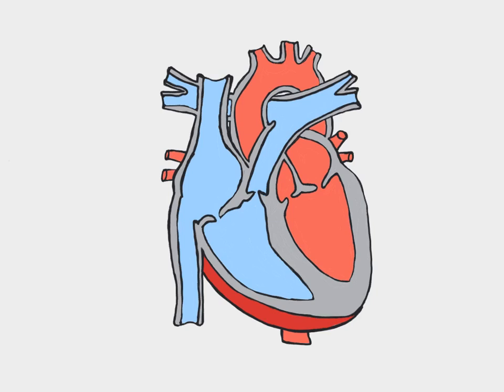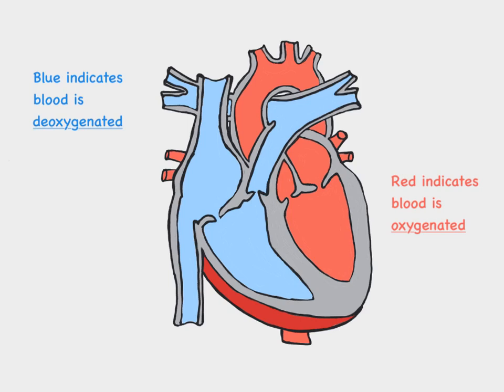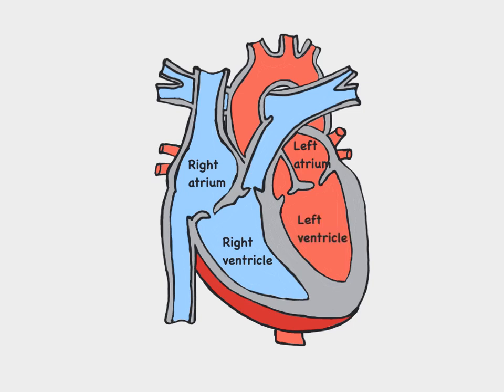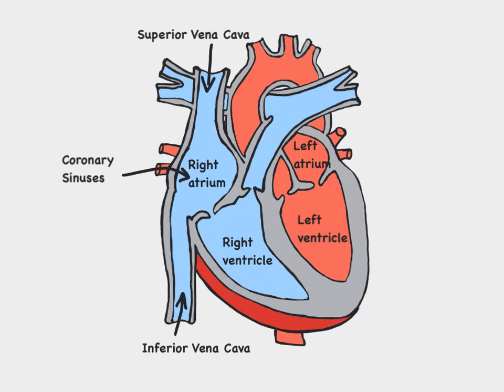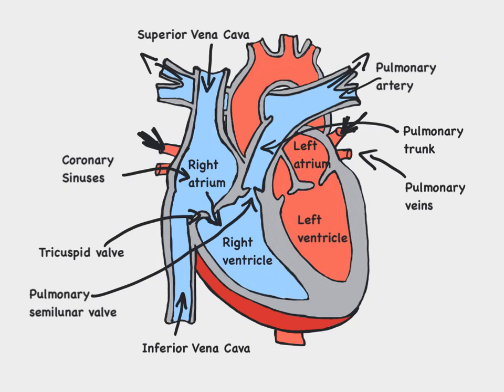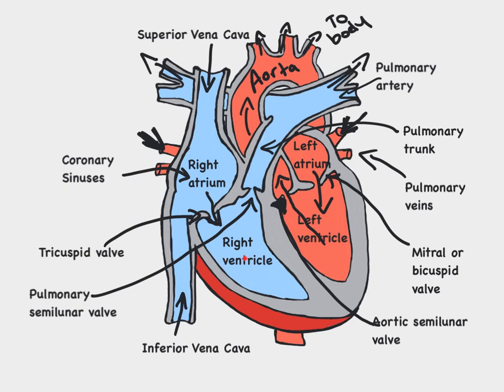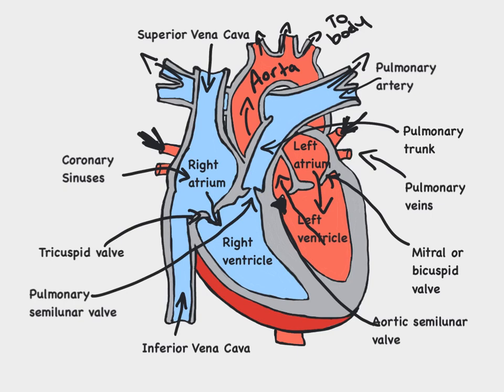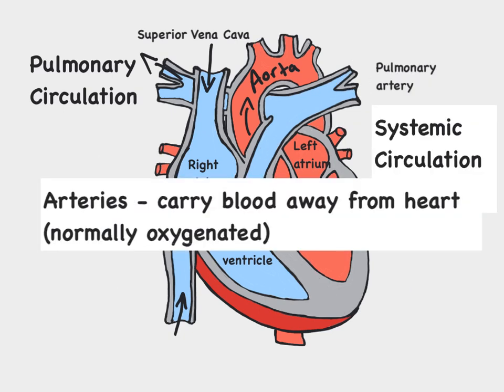Blood Flow Through the Heart | Heart Anatomy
This is a learn with me video!  This video takes you step by step through the anatomy of the heart and how blood flows through the heart. By the end of the video, you will know all the steps in order of how the blood flows through the heart!